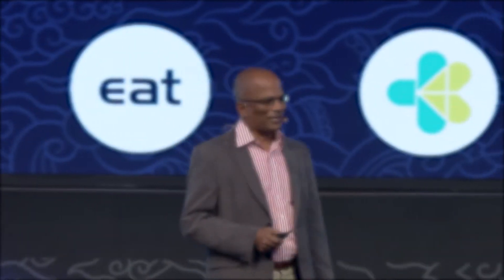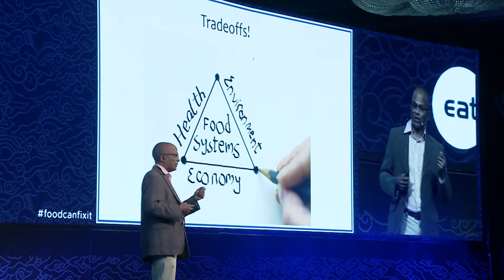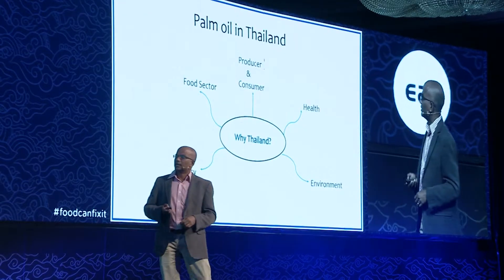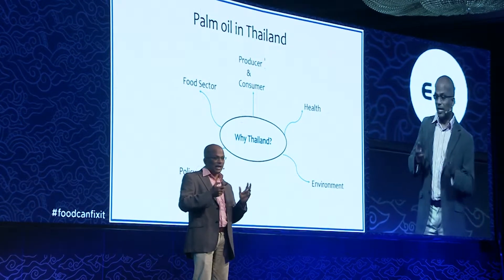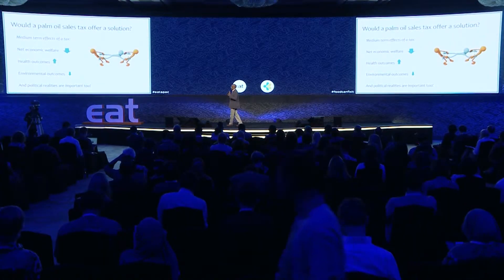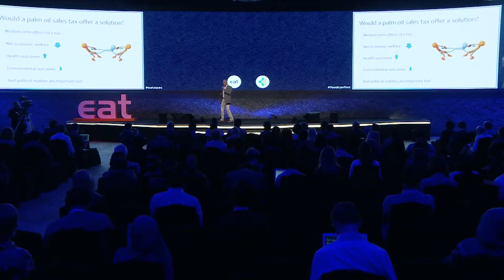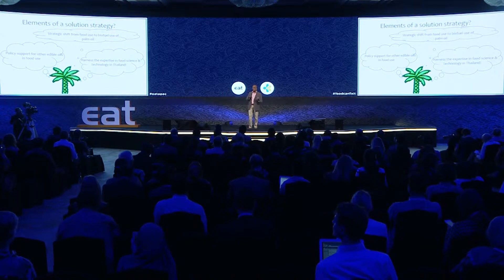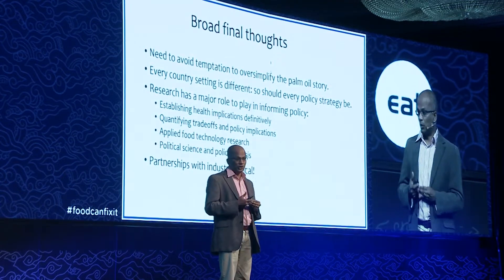Can palm oil be sustainable? | Professor Bhavani Shankar at EATapac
Bhavani Shankar, Professor of International Food, Agriculture and Health, SOAS University of London, speaking at EAT Asia-Pacific Food Forum in Jakarta, October 31st 2017